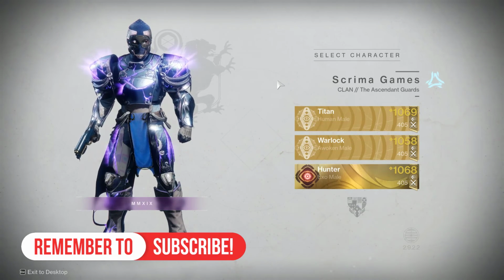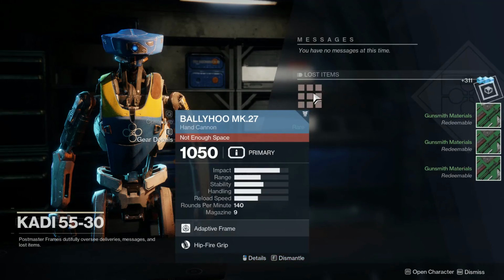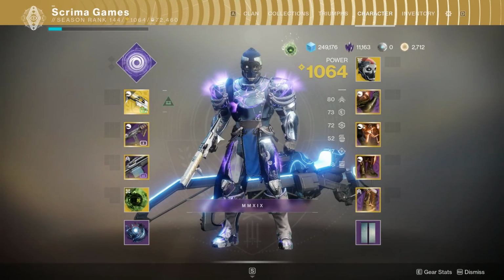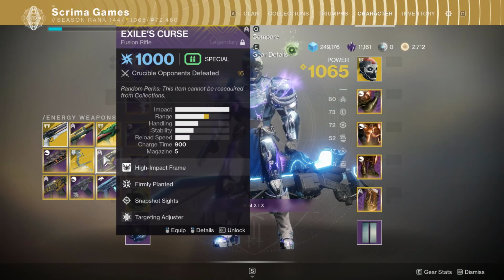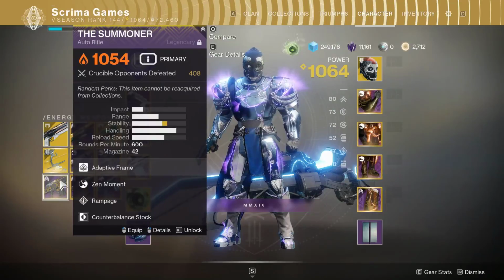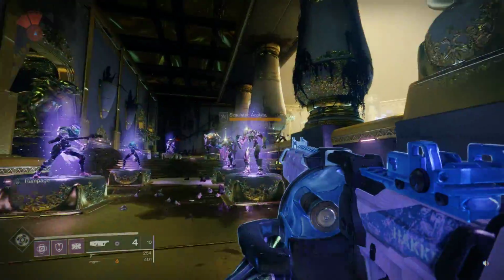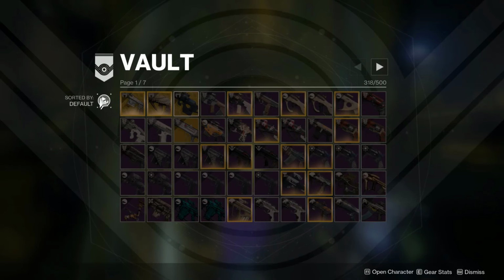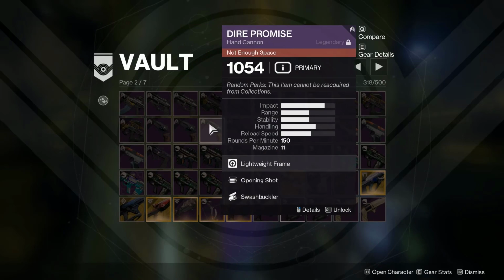Destiny 2 Beyond Light Tips Weapons and Build